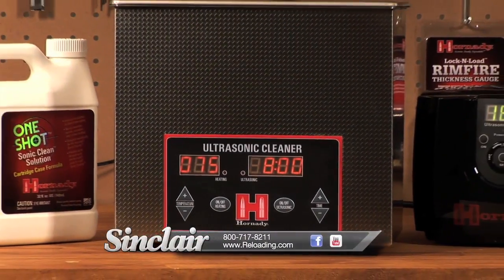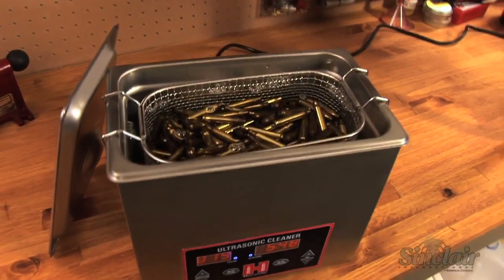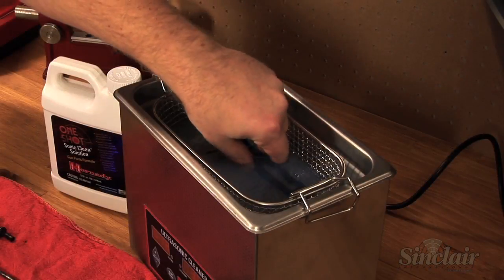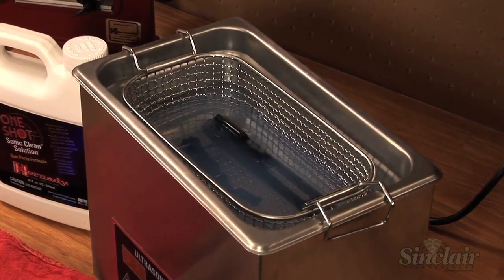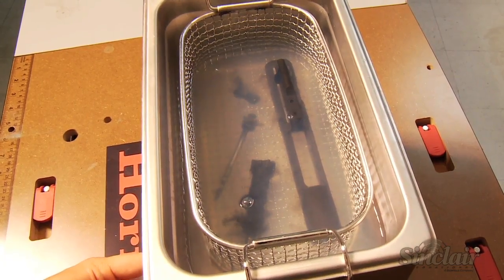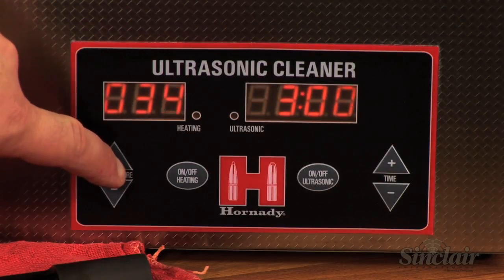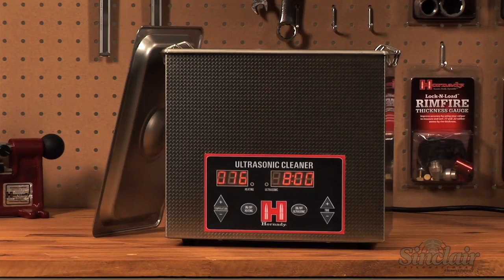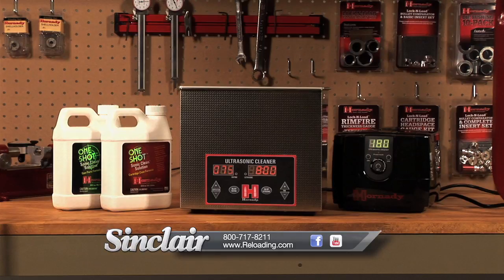Hornady Lock-N-Load Sonic Cleaner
Learn about the Hornady Lock-N-Load Sonic Cleaner by watching this video.